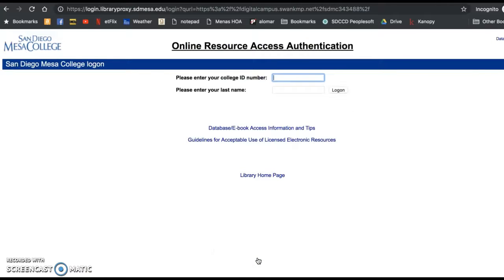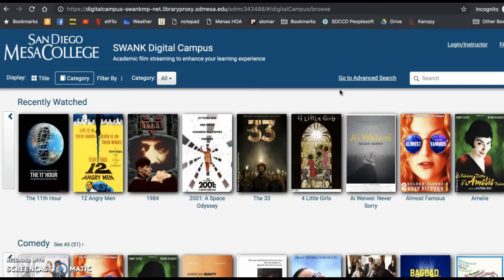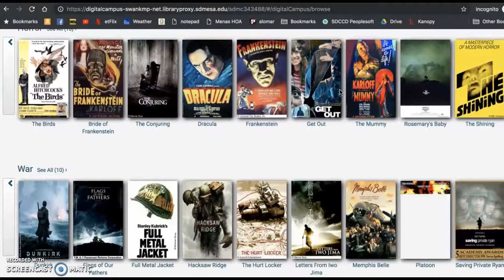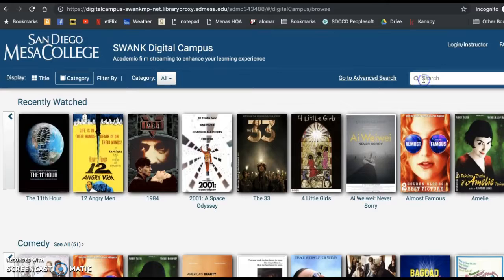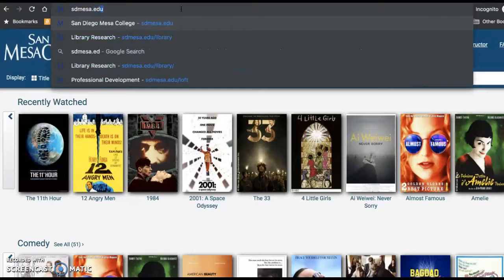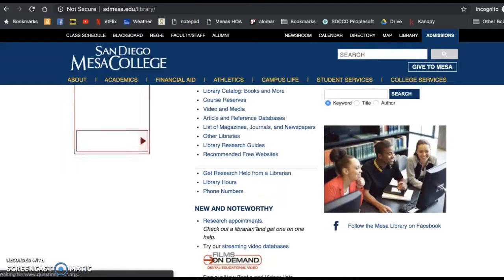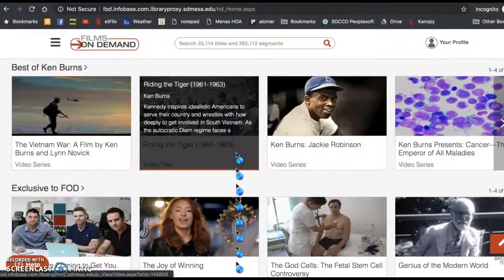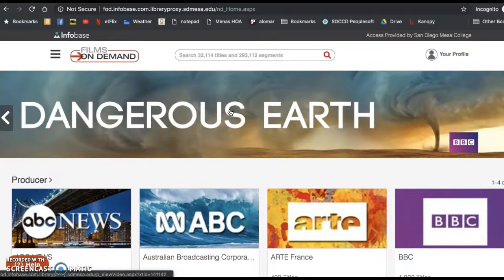SD Mesa College Streaming Video Databases